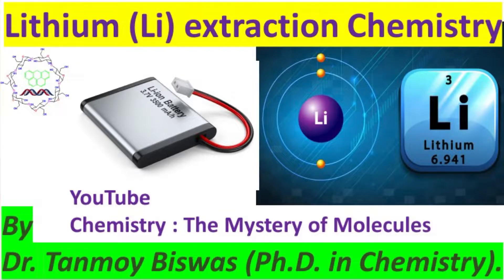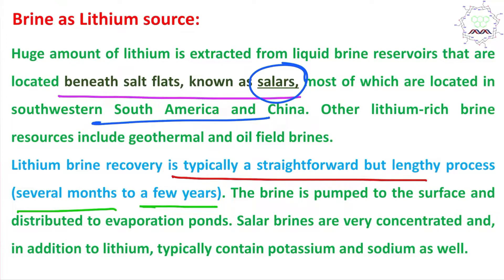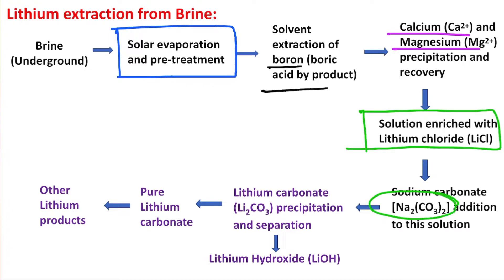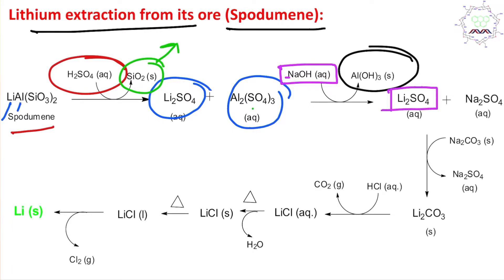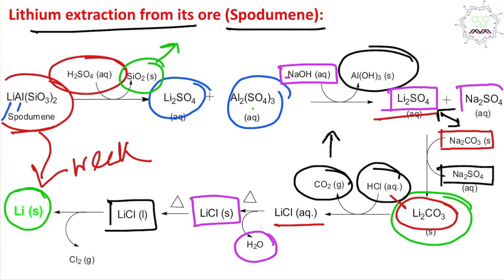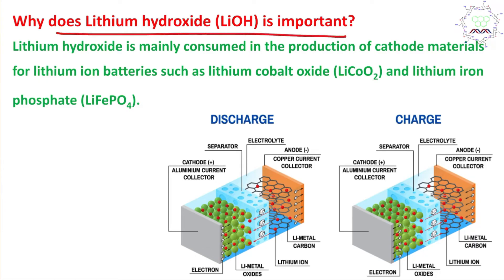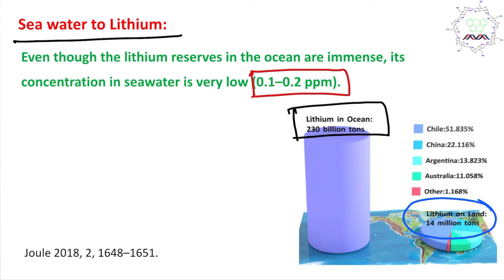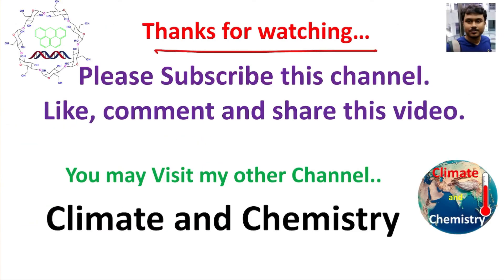Lithium extraction chemistry (Ore & Brine) by Dr. Tanmoy Biswas (Chemistry-The Mystery of Molecules)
In this lecture, I have discussed the Lithium extraction chemistry from its two major sources, i.e. underground brine and Ore (Spodumene). Lithium is highly useful due to its excessive use in battery cars as lithium ion battery. It is expected to replace the majority of fossil fuel based cars to replace with battery cars or electric vehicle (EV). It is highly important for students to learn about the extraction procedure of this "future gold."

This video is a summary kinds of which will help you to understand the chemistry in shorter time.

For "Gr-I metal anion (Alkalide): Preparation by Dr. Tanmoy Biswas (Chemistry : The Mystery of Molecules)" please click on the link "

For " Inverse sodium hydride (Na- H+) by Dr. Tanmoy Biswas (Chemistry : The Mystery of Molecules)" please click on the link "

For "CO2 separation from air by Dr. Tanmoy Biswas (Chemistry : The Mystery of Molecules)." pleases click on the link "

For "Carbon dioxide (CO2) fixation logically by Dr. Tanmoy Biswas (Chemistry : The Mystery of Molecules)." please click on the link "

For "Carbon dioxide (CO2) reduction to fuel basic concept by Dr. Tanmoy Biswas (Climate and Chemistry)." please click on the link "

For "Is carbon dioxide bad? by Dr. Tanmoy Biswas (Chemistry and Climate)." please click on the link "

For "Why the world is allergic to Coal fired power plant by Dr. Tanmoy Biswas (Climate and Chemistry)." please click on the link "

For "Outcome of COP-26 meeting in Glasgow UK, by Dr. Tanmoy Biswas (Climate and Chemistry)." please click o the link "

For "Lithium extraction chemistry (Ore & Brine) by Dr. Tanmoy Biswas (Chemistry-The Mystery of Molecules)" please click on the link "